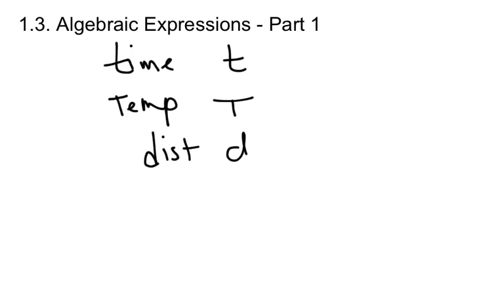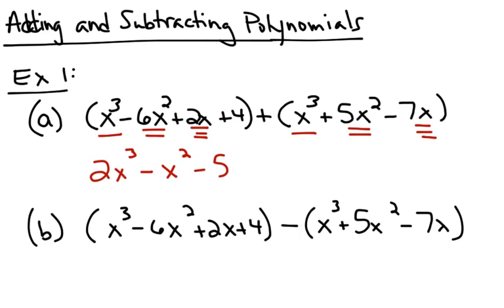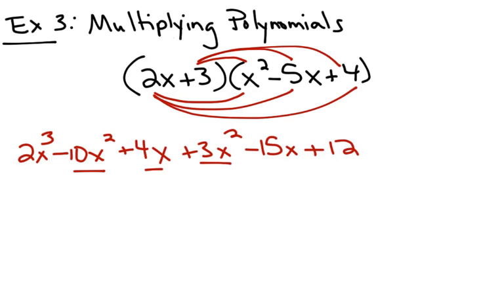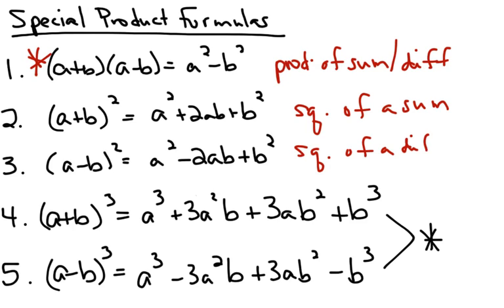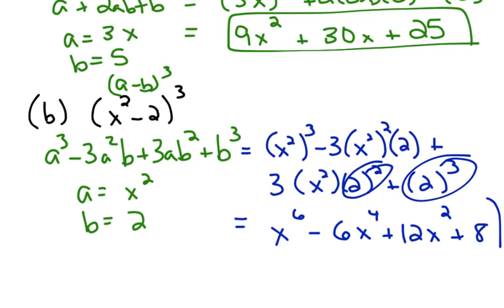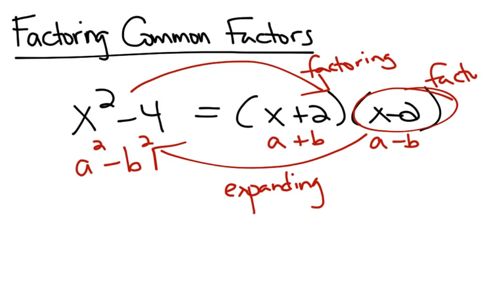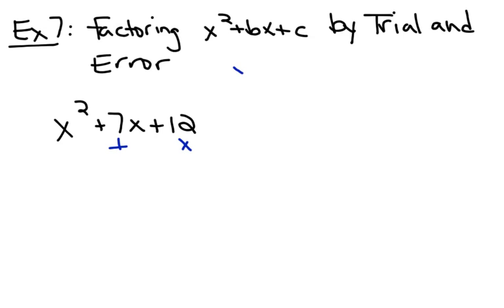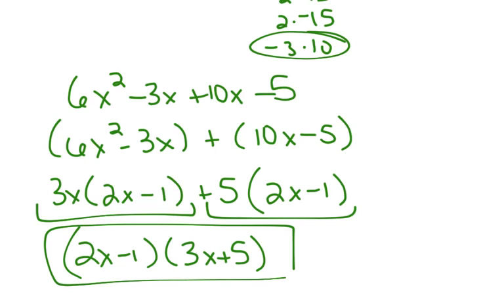1.3(1) Algebraic Expressions